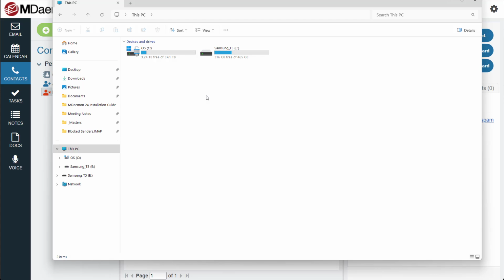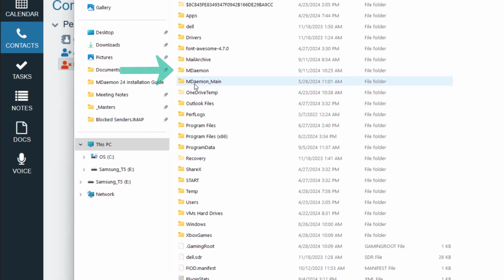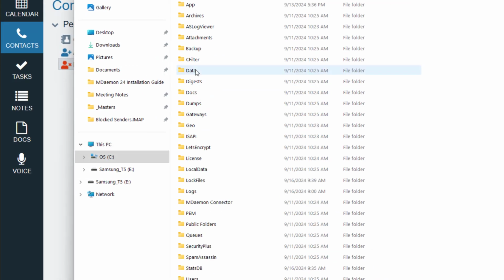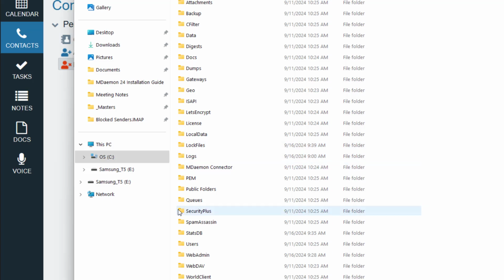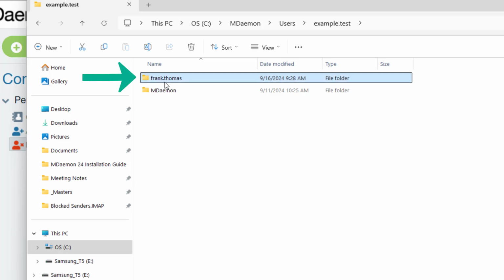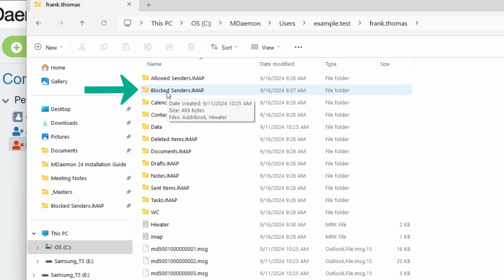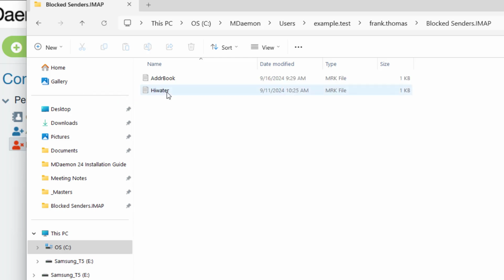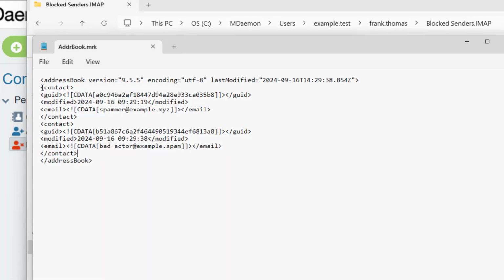How to look up a user's bocklist entries in MDaemon Email Server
This tutorial video explains how MDaemon administrators can look up email addresses that users have added to their sender blocklists.